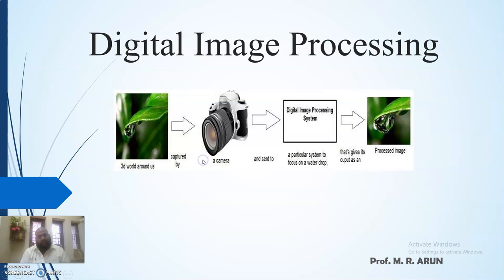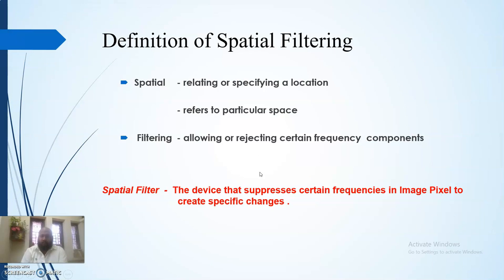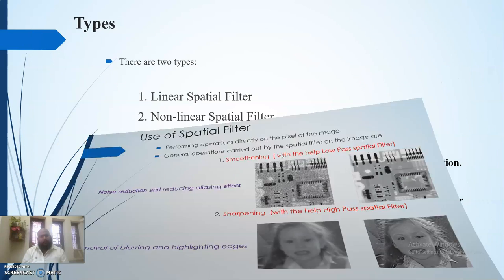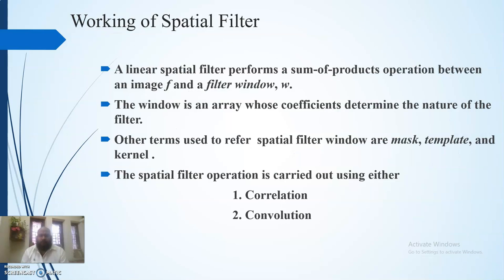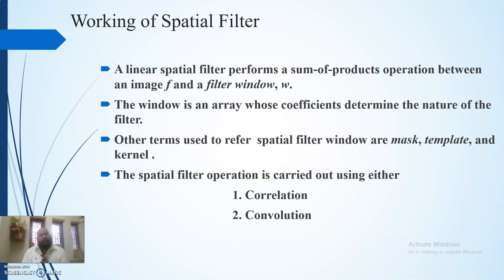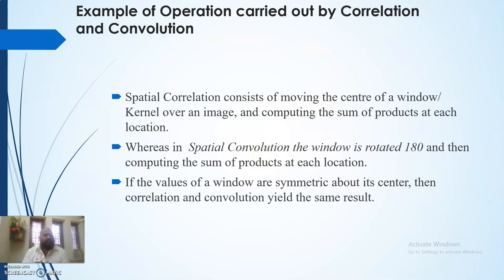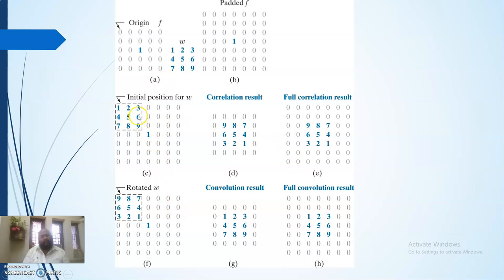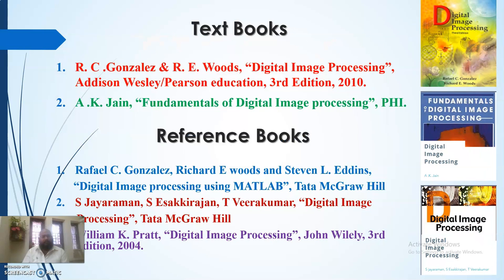DIP Unit - 3 Topic - 3 Spatial Filtering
It explains about the various spatial filtering such as low pass and high pass filtering and its effects